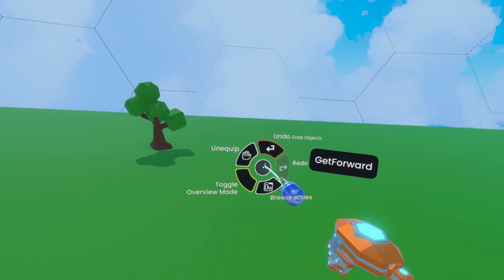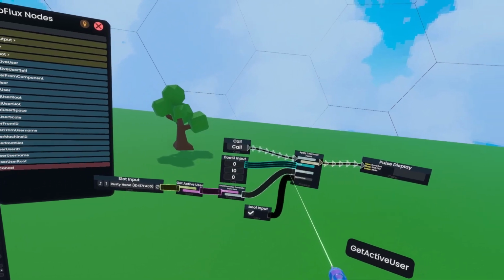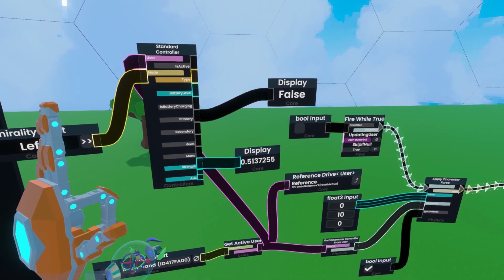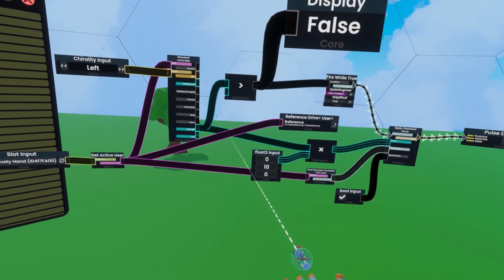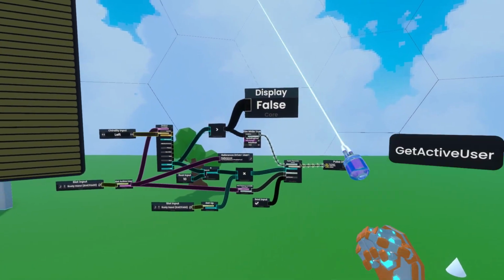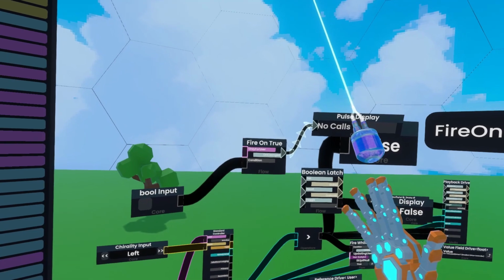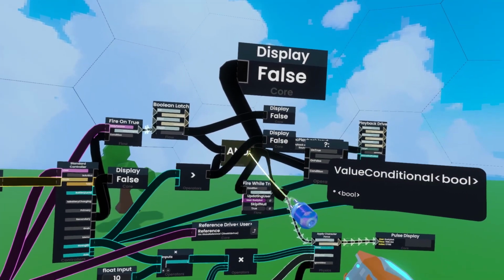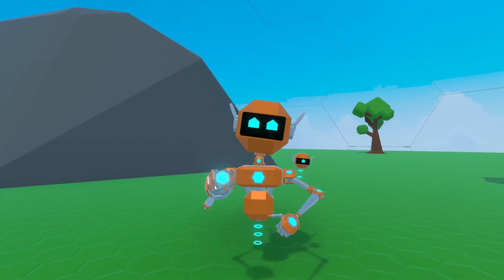Welcome to Resonite: Hand Thrusters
The next step of course is to add your own custom lights and sounds. Many people have hand thrusters of course, but when you build it yourself it'll be one of a kind!

Resonite public folder:
resrec:///U-Rustybot/R-96ee4ccb-a3af-40c4-88d8-be6daebf58fe